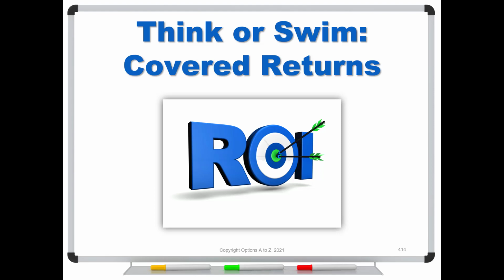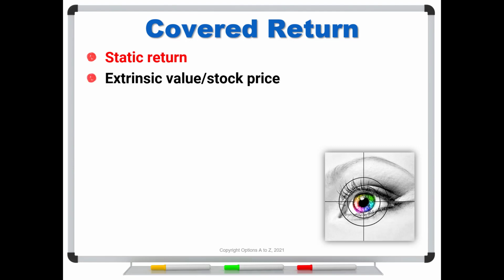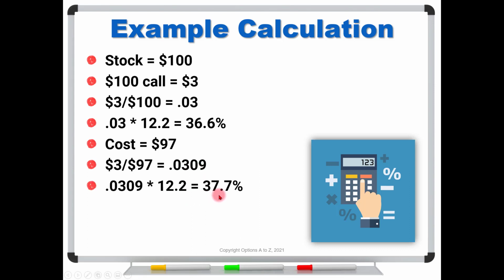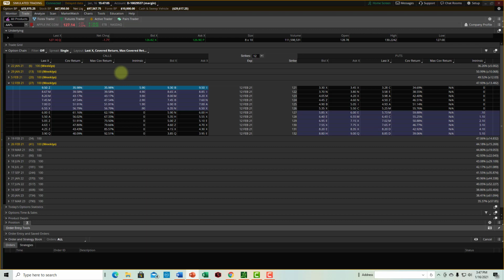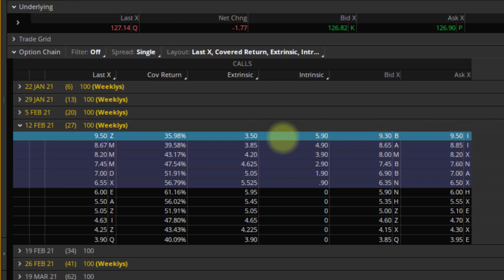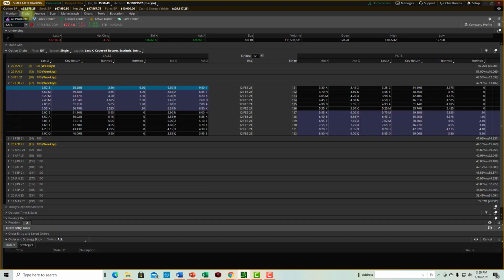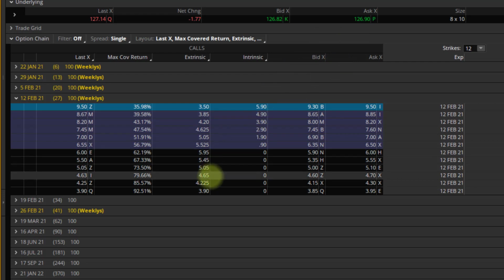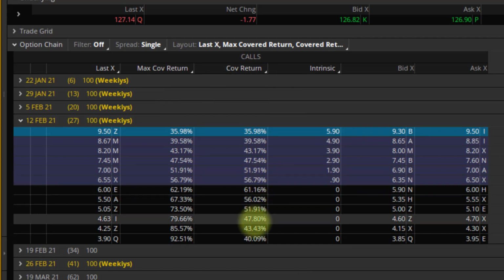Think or Swim: Covered Returns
In a recent video "Should You Consider Deltas for Covered Calls," I showed three calculations that will help you make better decisions on which strike or expiration to write. One trader asked if there is a way to put these on the Think or Swim platform. There is, but you'll also find that the numbers don't match their calculations. So, for any traders who want to put the covered returns on your TOS platform, or just wondered why the numbers are off, this is for you!